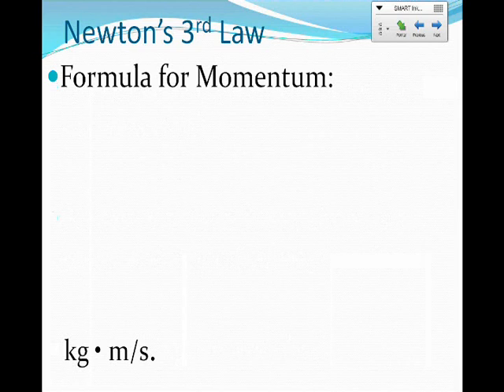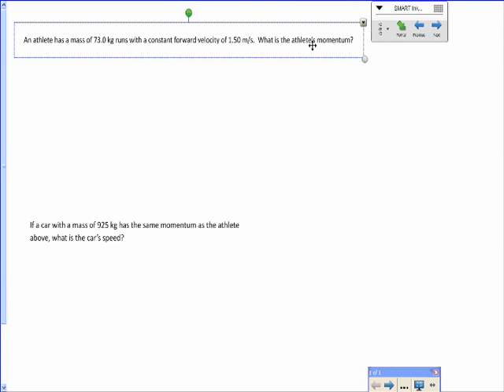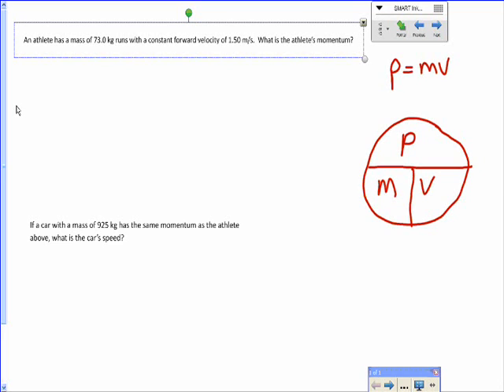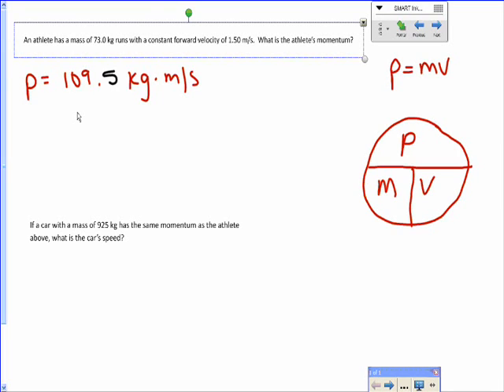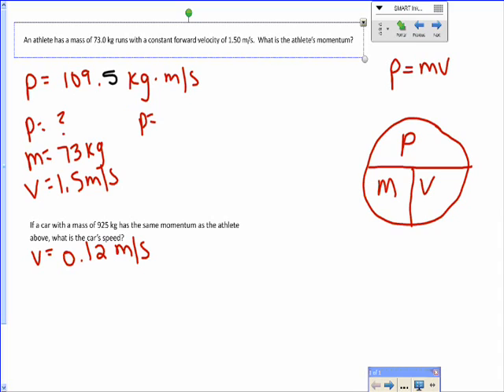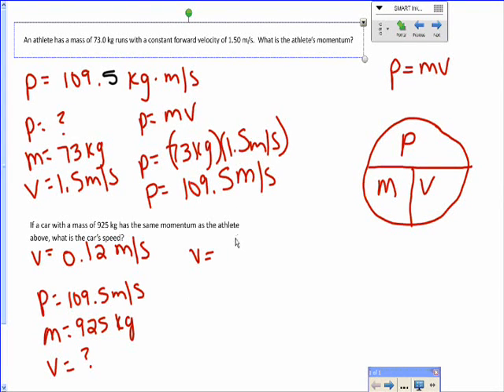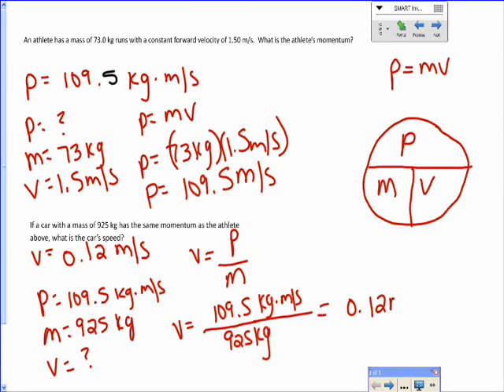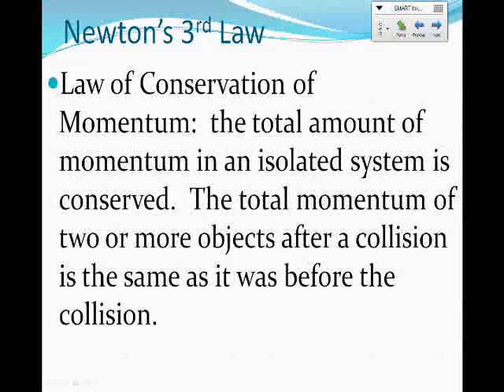Physical Science Newton's 3rd Law of Motion